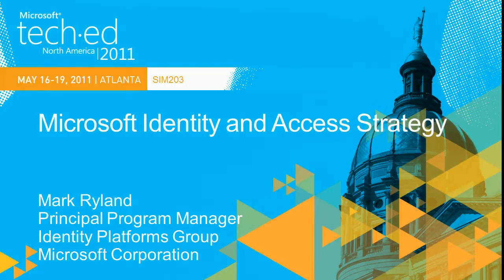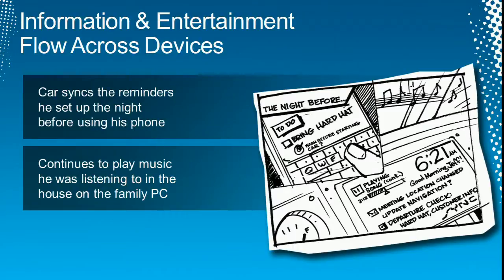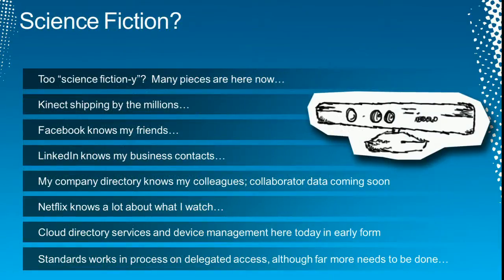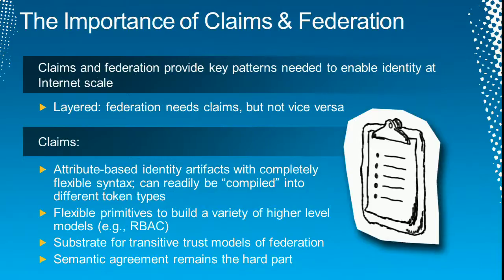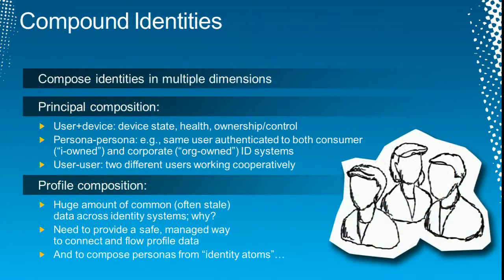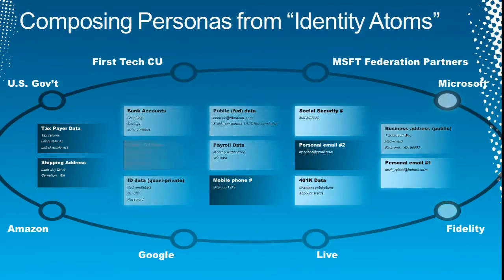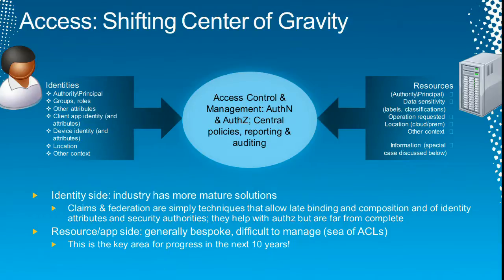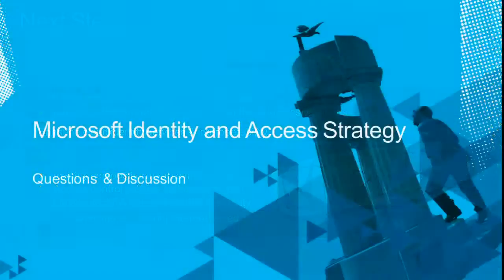Tech·Ed North America 2011 Microsoft Identity and Access Strategy